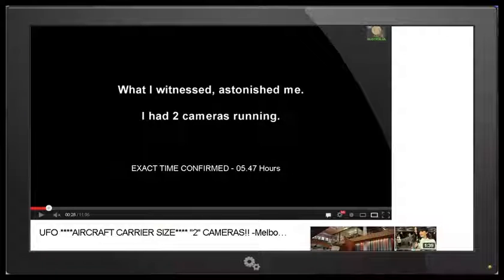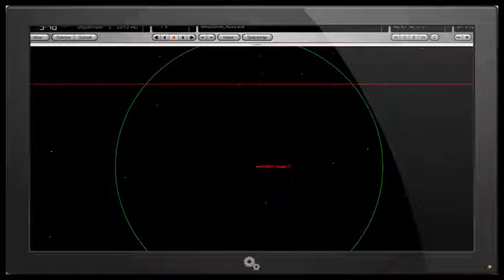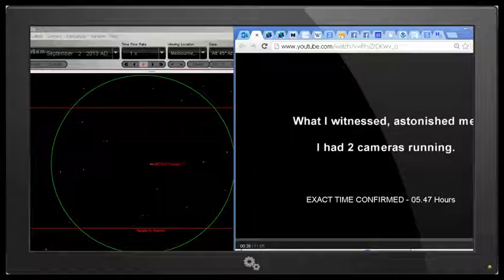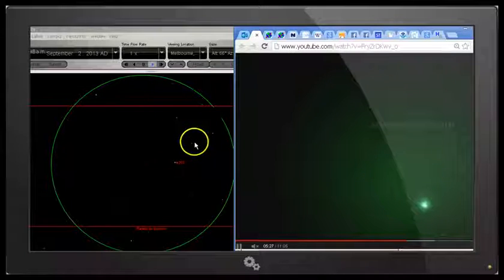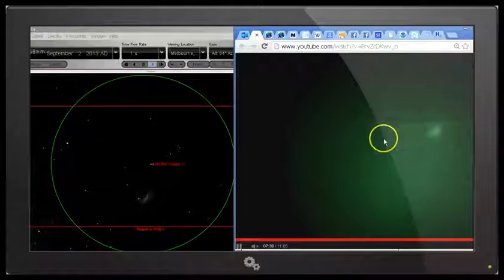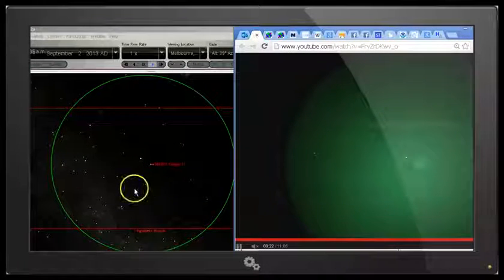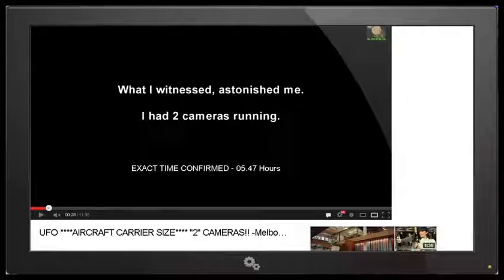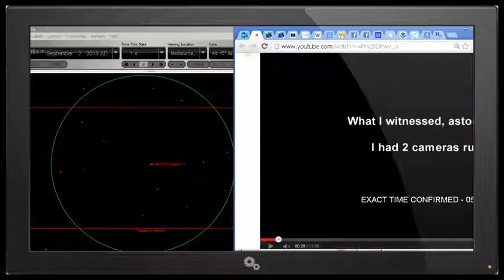UFO Lou20764 's "Aircraft Carrier Sized UFO" Positively Identified!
After importing the TLE (Two Line Element) data for the Yaogan 17 rocket into StarryNight Pro, and running Lou's video side by side with StarryNight, we see that Lou's "Aircraft Carrier Sized UFO' is positively identified as the Yaogan 17 rocket.

The side by side video comparison is a perfect match with the Yaogan 17 rocket.  The timing matches perfectly, the trajectory matched perfectly, the background stars match perfectly.

Lou20764 has been deleting the comments and information that positively identify his "UFO" as the Yaogan 17 rocket satellite launch. (see my original video):

See the links below for the identifying information...

Here is Greg Roberts' fine video of the plume from the Atlas V Centaur that